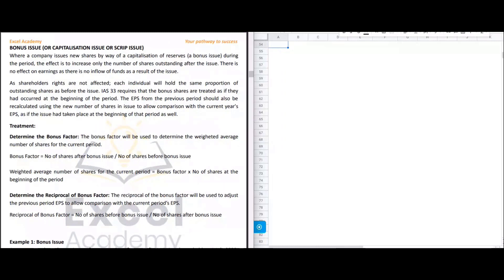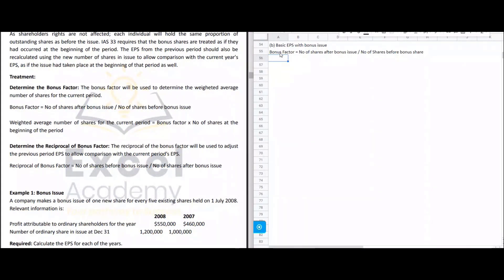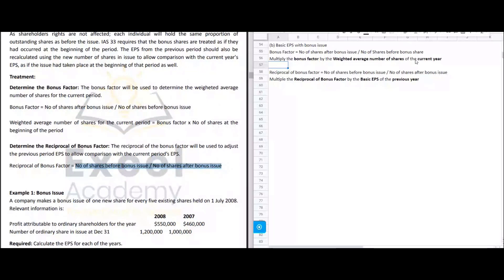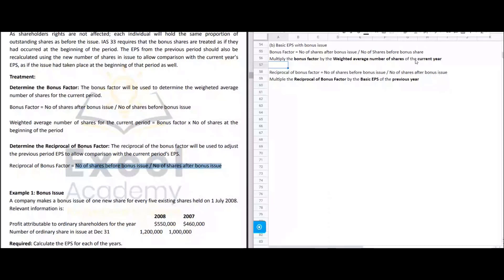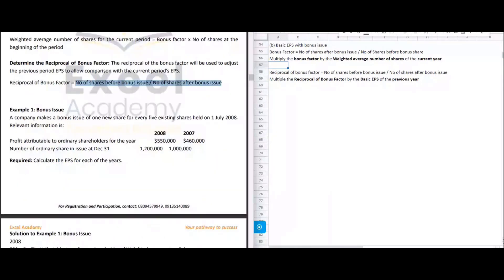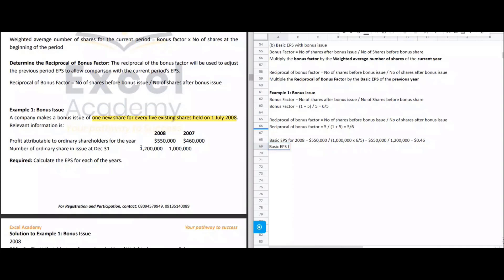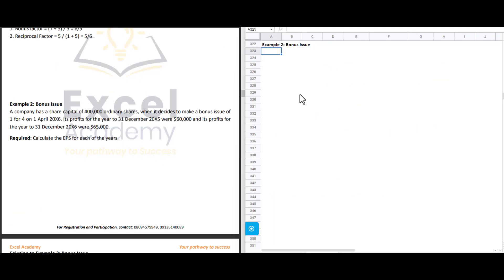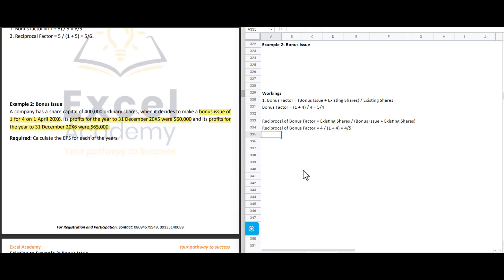IAS 33 - Basic Earnings Per Share with Bonus Issue - Excel Academy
This video is focused on Bonus Issue aspect of Basic Earnings Per Share in IAS 33.

Get the completes videos on IAS 33 - Earnings Per Share when you join Excel Academy. Do well to enroll for the Success-Oriented Online Success Class for ICAN, CITN & ACCA at Excel Academy.

Excel Academy offers executive training programs with specific focus on professional programs and professional development.